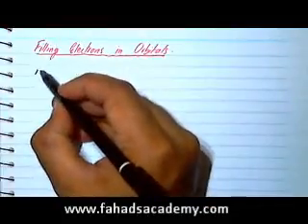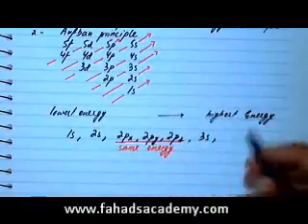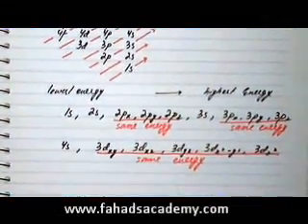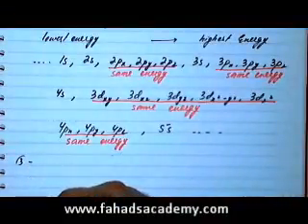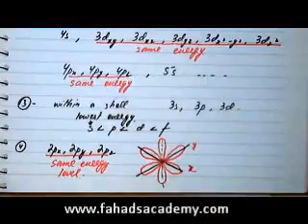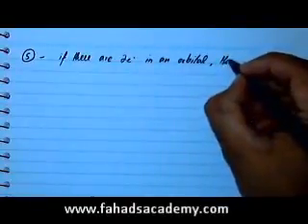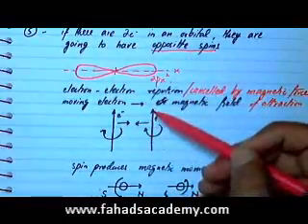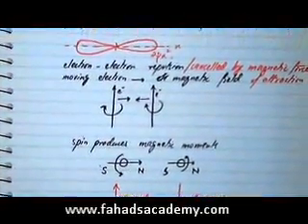atomic structure intro part5 Method for Arranging and Filling Electrons in Orbitals